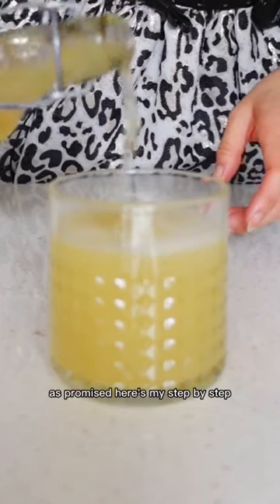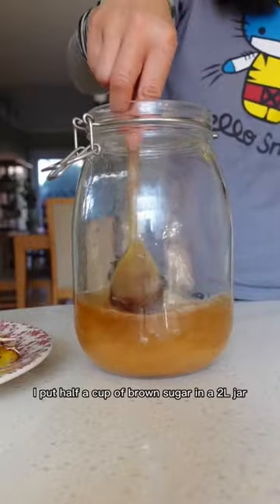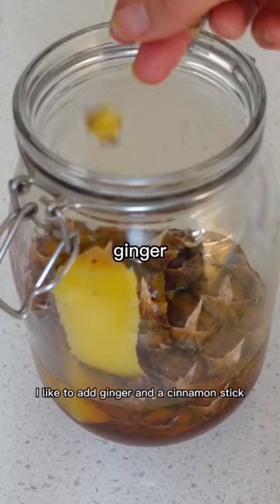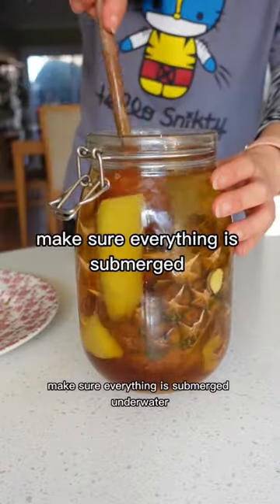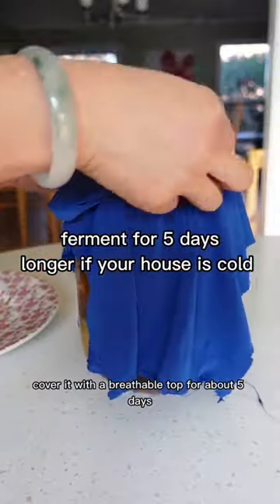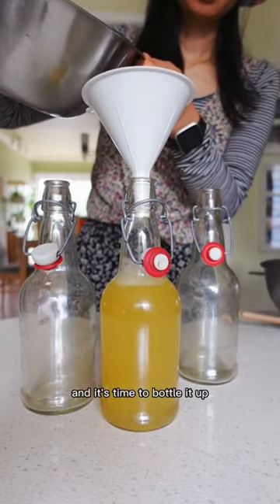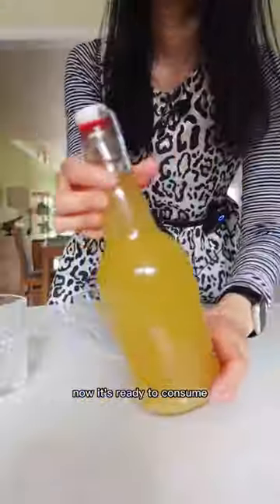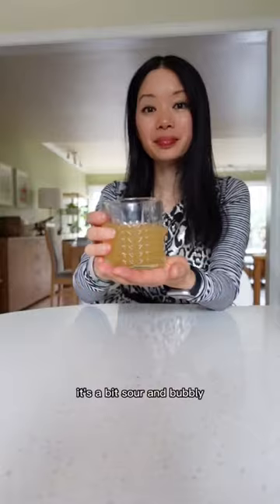don't throw away your pineapple skins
I love to save my pineapple skins to make this mexican drink called Tepache.

Cinnamon

Ginger

Pineapple skins

1/2 cup brown sugar (Mexicans use piloncillo)

Water

Cover it with a breathable mesh top.

Ferment between 2-10 days it's ready when it doesn't taste too sweet

Strain it then bottle it up. My bottles are especially made for fermentation.

Second ferment for 2-3 days. This is when carbonation happens, enjoy!

I have a slowed down version of the recipe on Youtube! Let me know if you make this too!